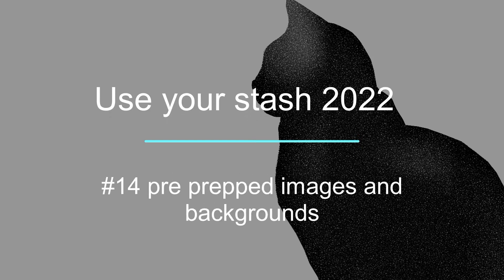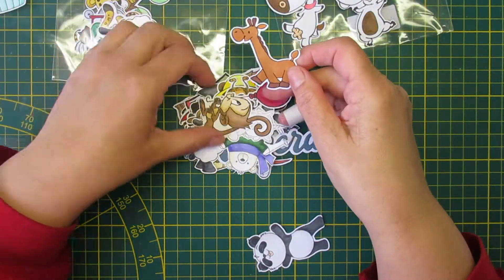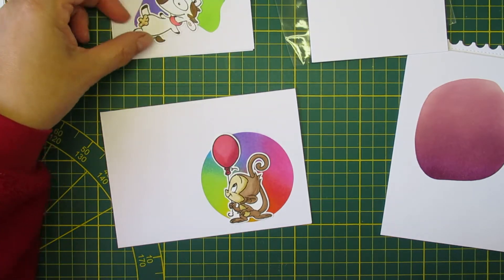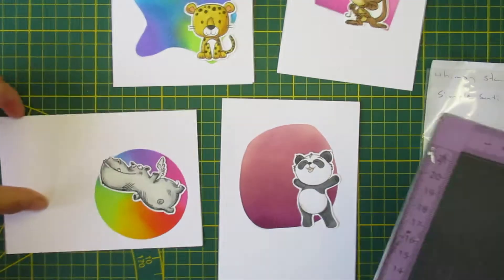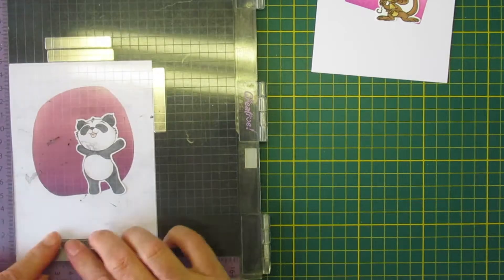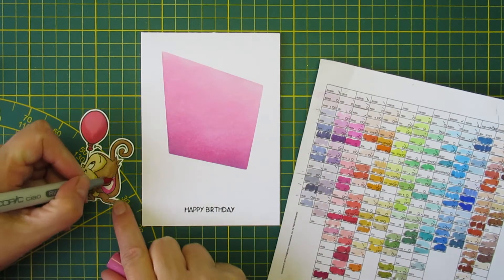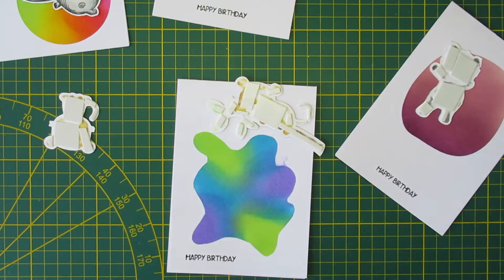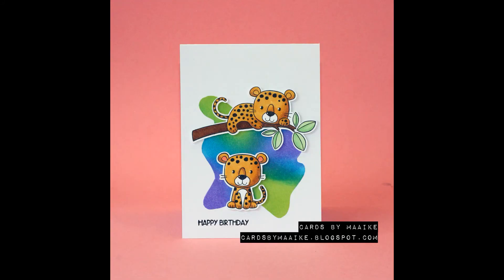Use your stash 2022 #14 Pre colored stamped images and backgrounds